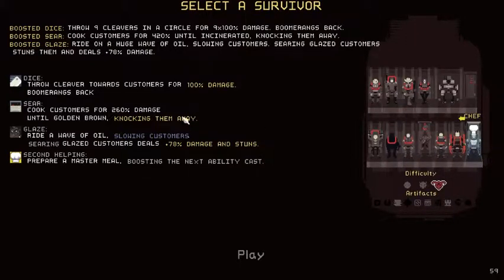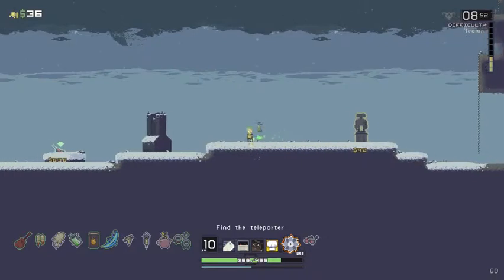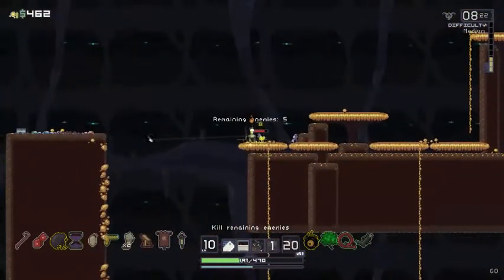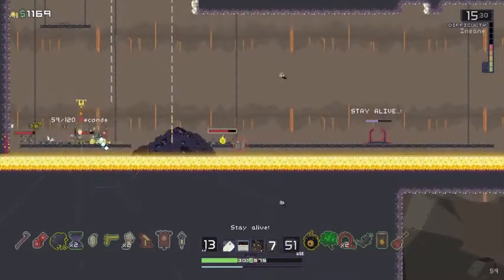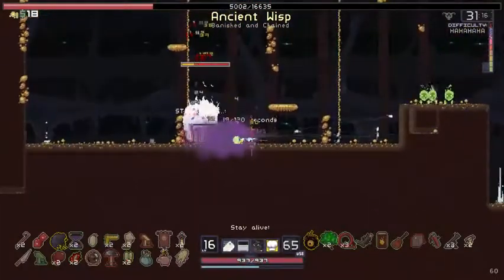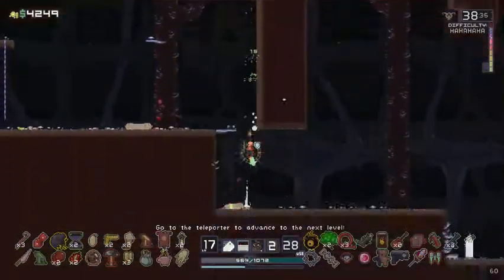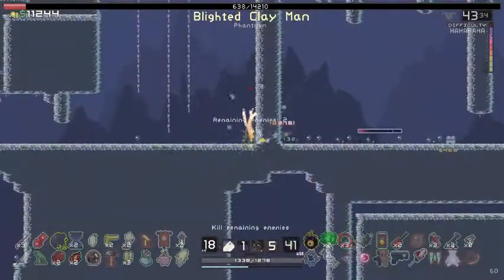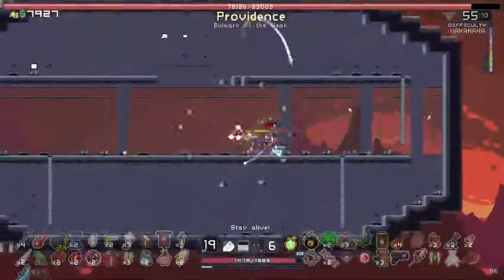Risk Of Rain Part 10 - Would You Like Some Salt With That?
This was recorded in the same session as the Huntress runs, so by this point, I was getting very frustrated and salty during this Chef run.